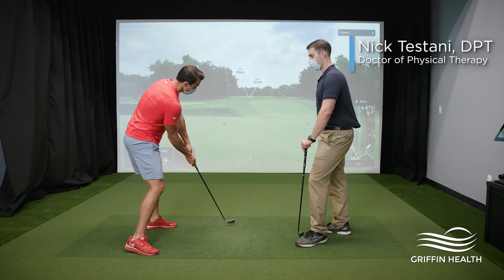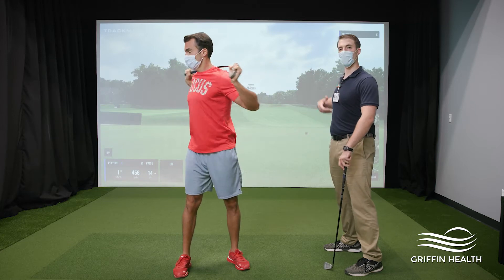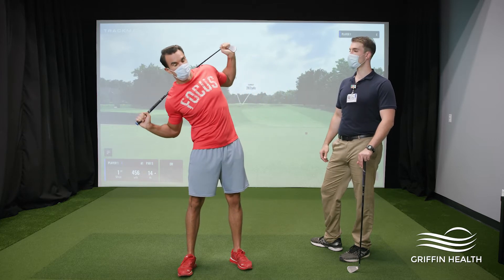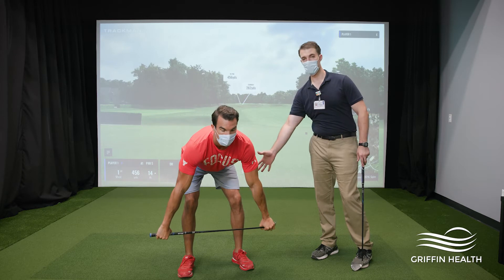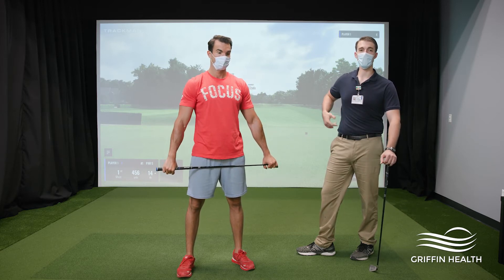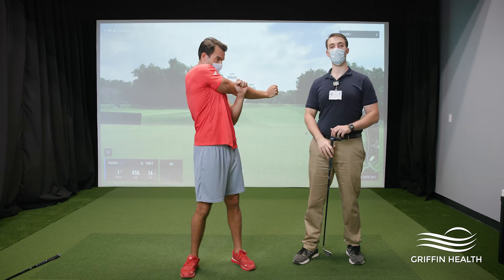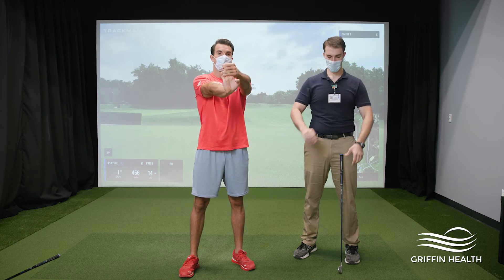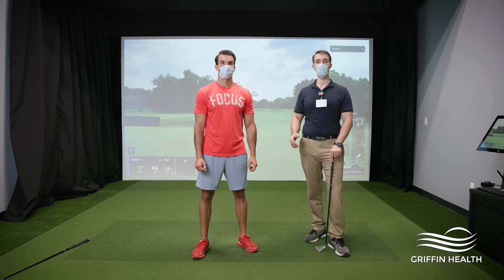Golf Warm-Up Exercises to Keep You Healthy - from Griffin Health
Nick Testani, DPT, Physical Therapist at the Griffin Center for Health Living, shows you stretches and exercises to keep you ready to get out on the course - and be healthy.